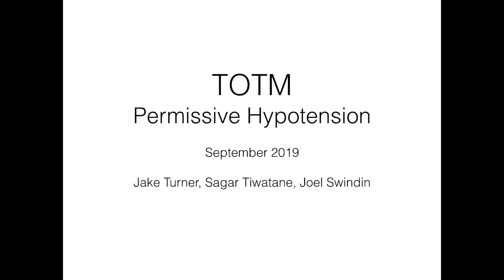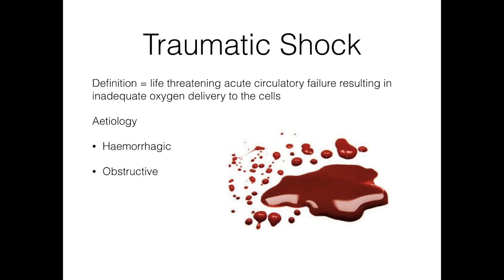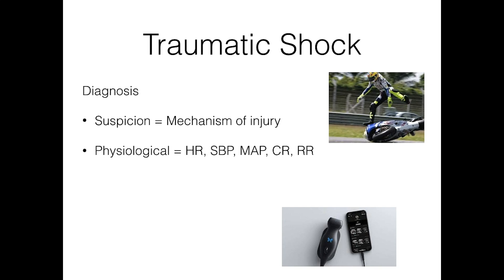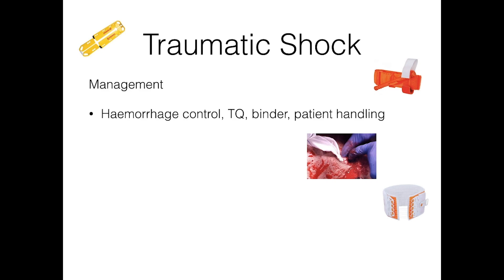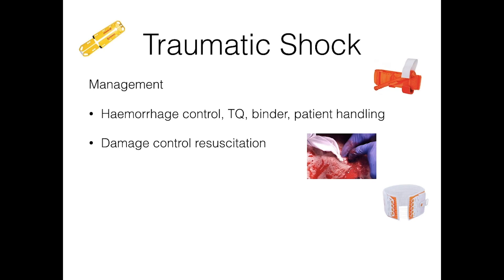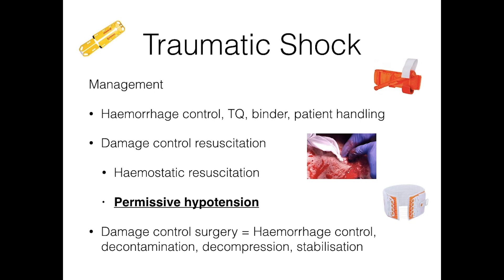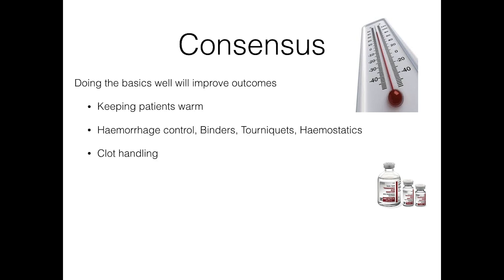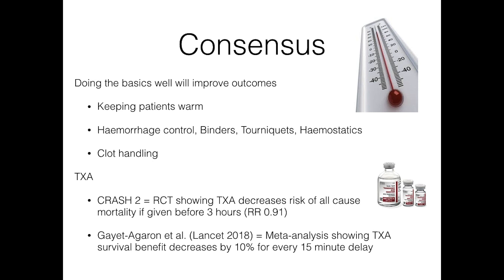Permissive Hypotension - TOTM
September 2019 -  Trauma of The Month - TOTM
Jake Turner, Sagar Tiwatane, Joel Swindin

Traumatic Shock - Permissive Hypotension